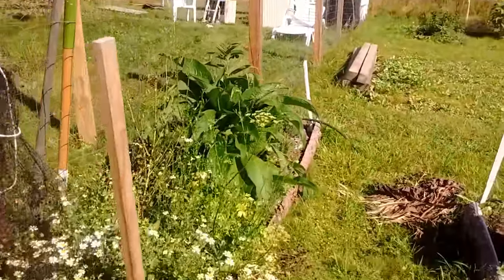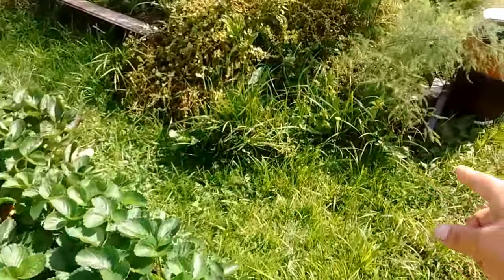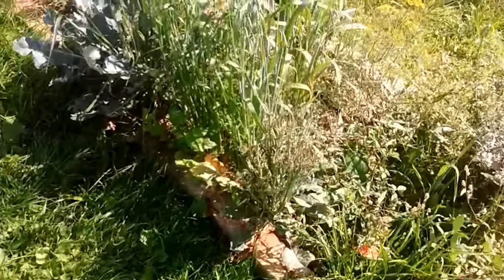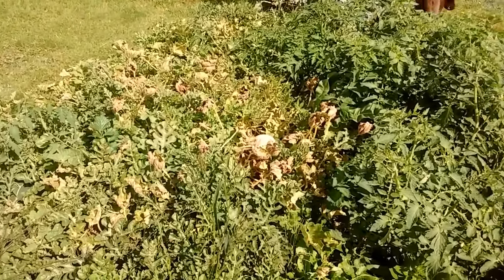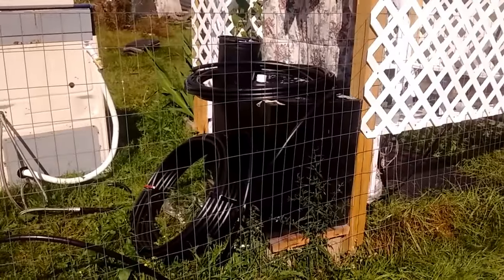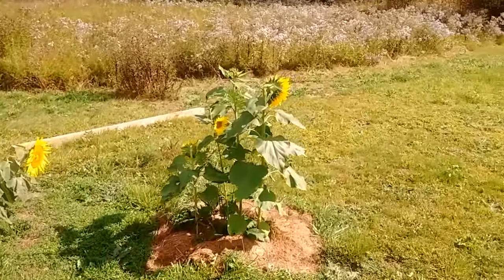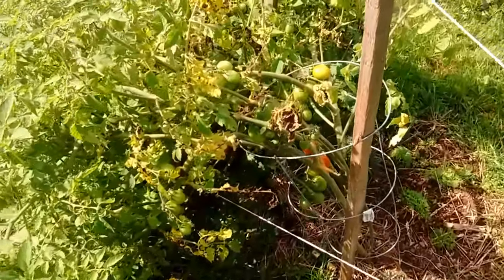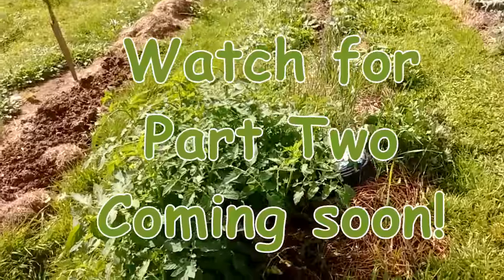Garden Tour Part One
A tour of our gardens and some of the projects we have been working on. Sorry it's so long, but there is so much to see!